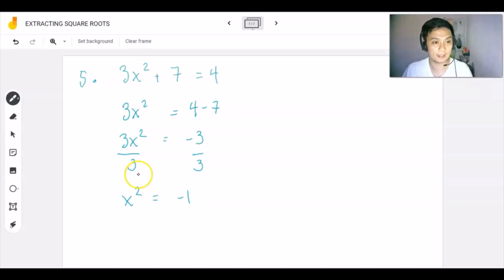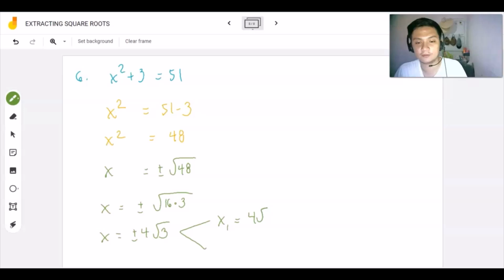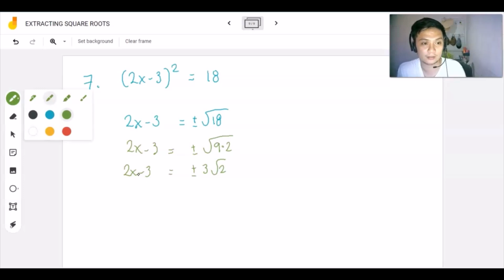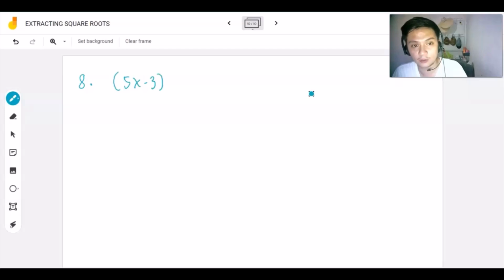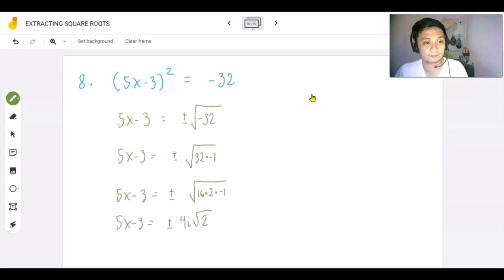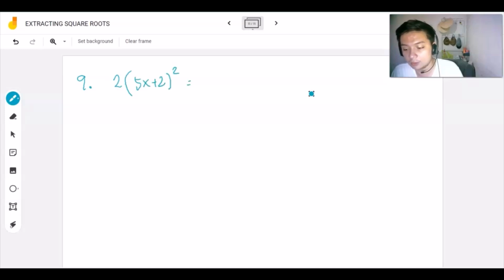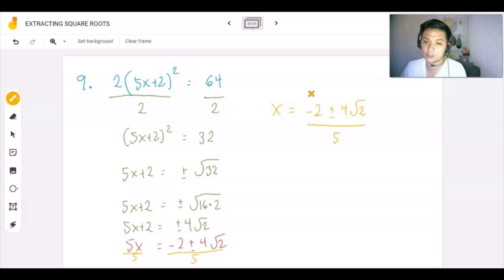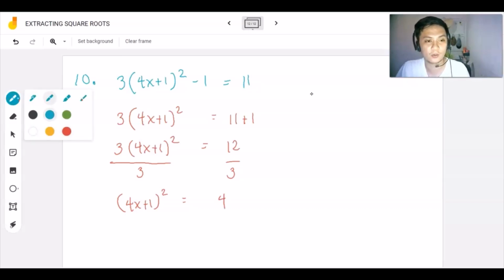Solving Quadratic Equations by Extracting Square Roots (Part 2)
This is Part 2 of 3 of my tutorial video on Solving Quadratic Equations by Extracting Square Roots.